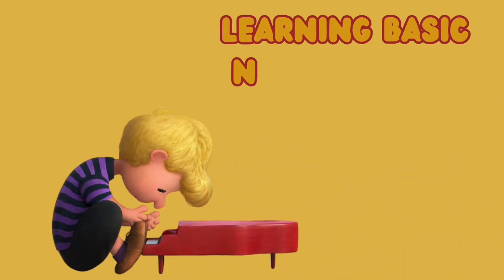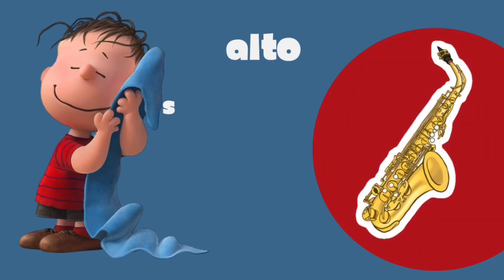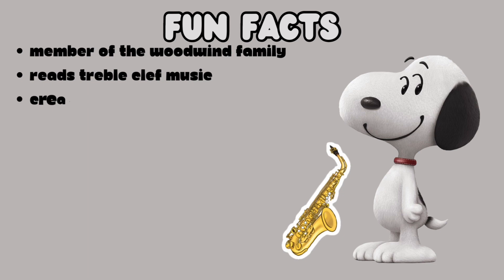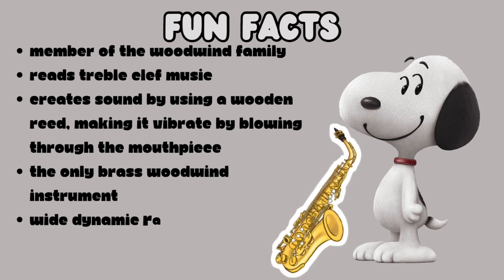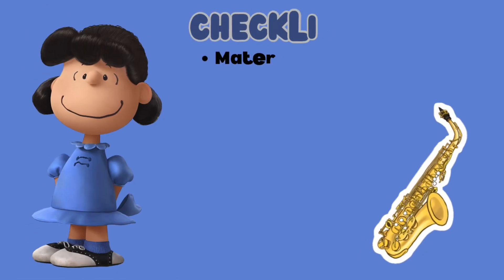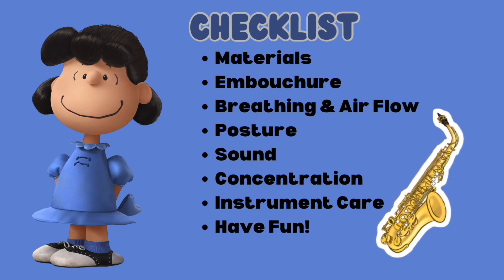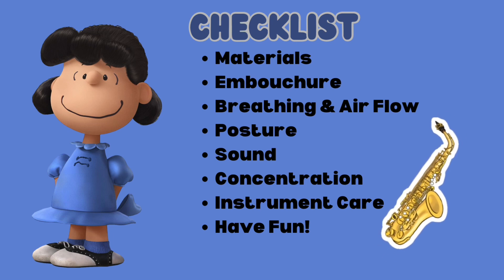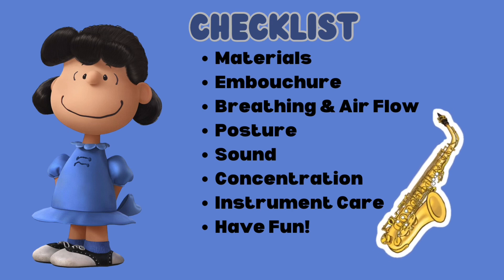Playing Notes with The Peanuts Gang! Episode Five - Alto Saxophone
If you’re a beginner in band on your instrument, let the Peanuts Gang teach you how to play your notes in this practice and play along video!